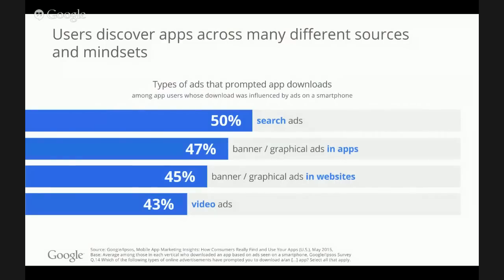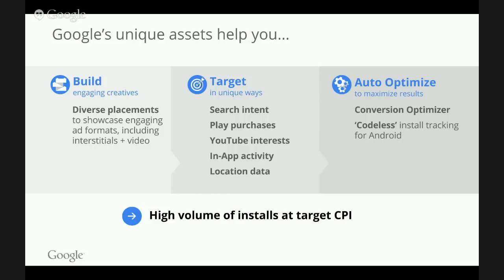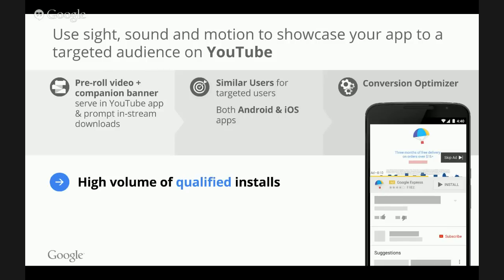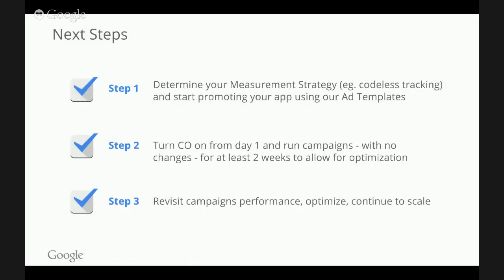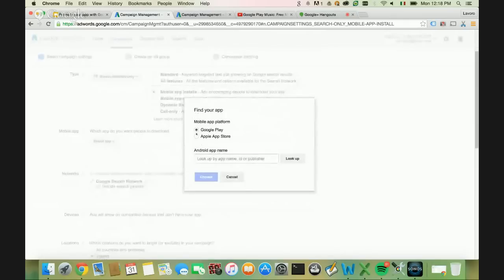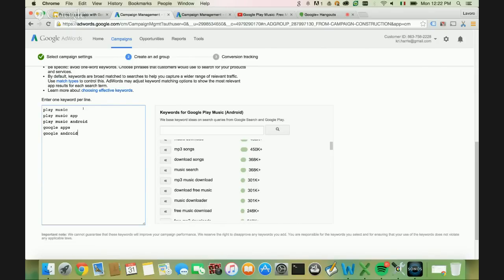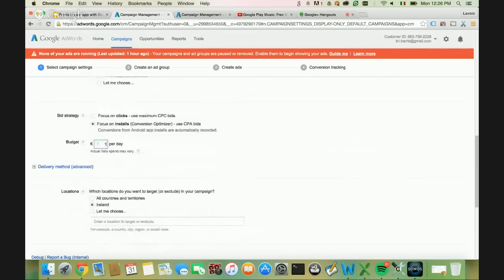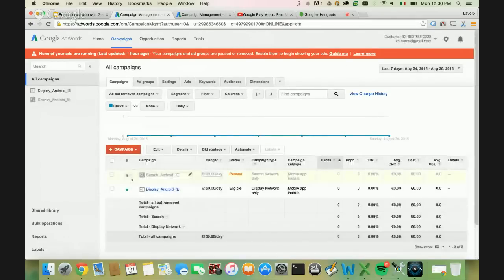Promote your App with Google: Overview & Live Demo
Google Solutions for app promotion and how to create your first campaign.